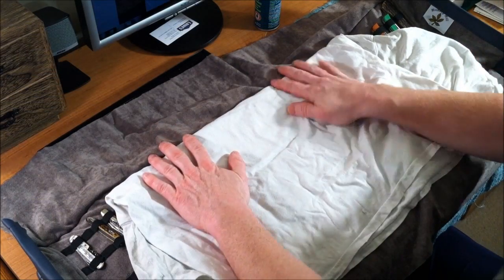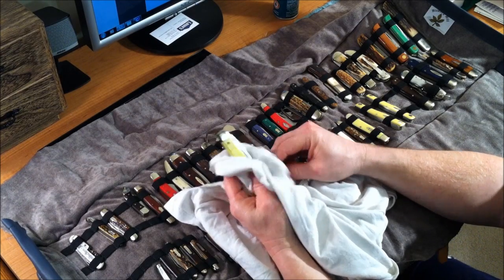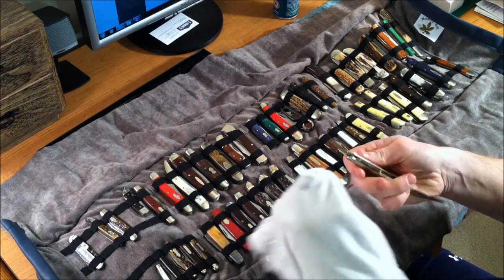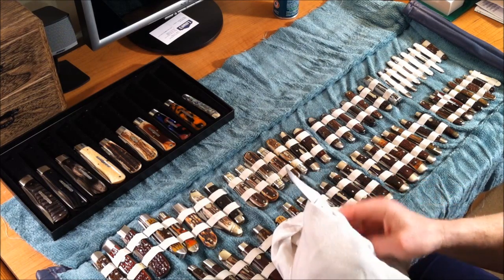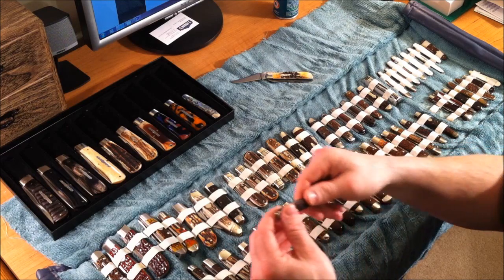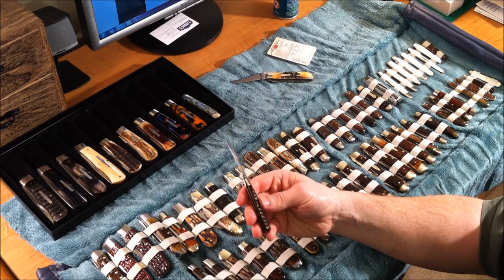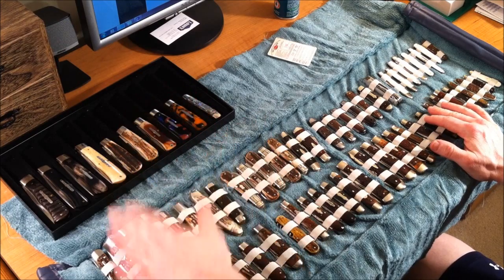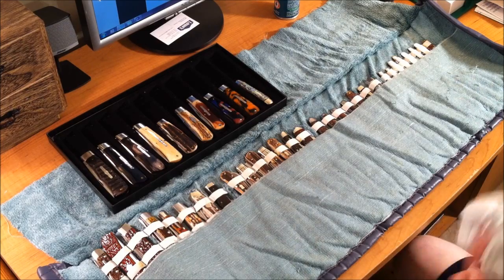Case knives Part 2 of 2 in HD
Lets take a look at some Case knives and listen to me blab about them.